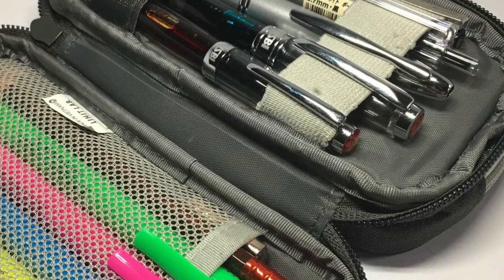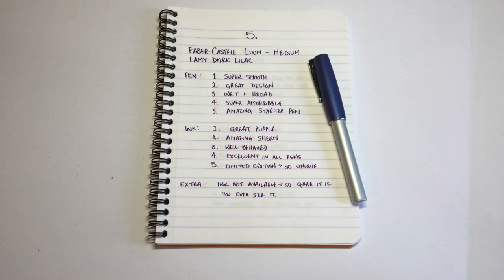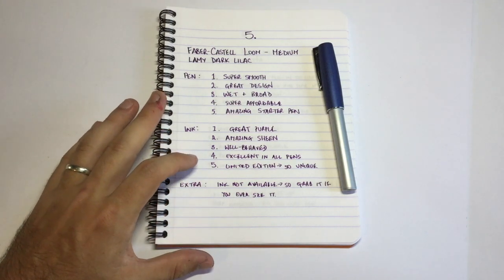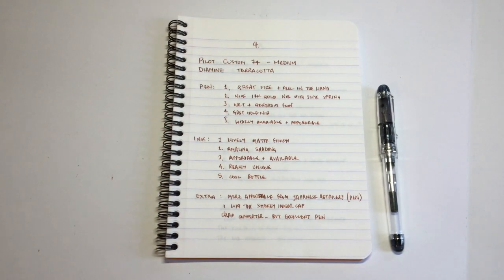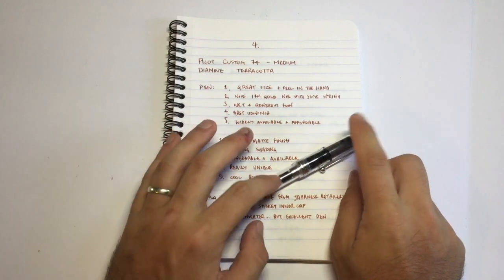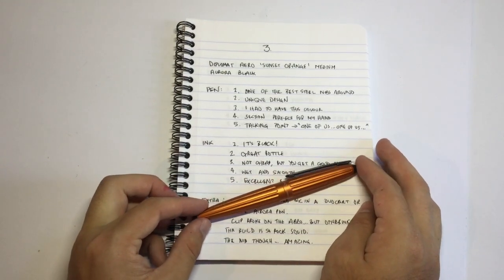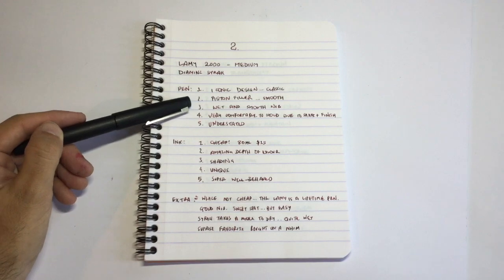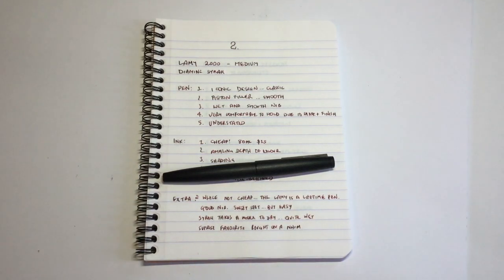2017 Round Up. Top 5 Fountain Pens and Inks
A wrap up for 2017 with the top 5 fountain pens and inks that I came to know this year.